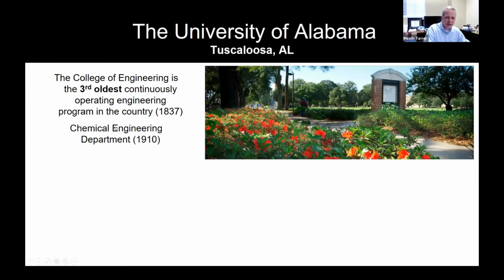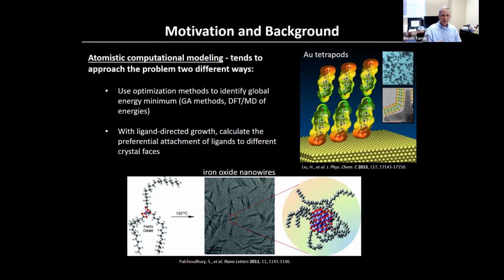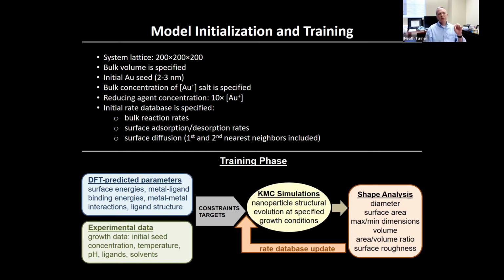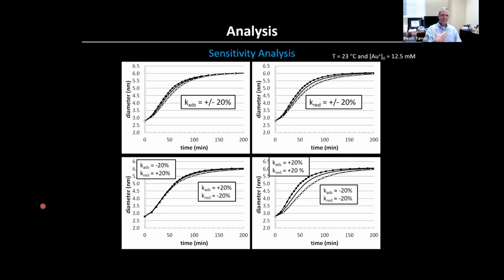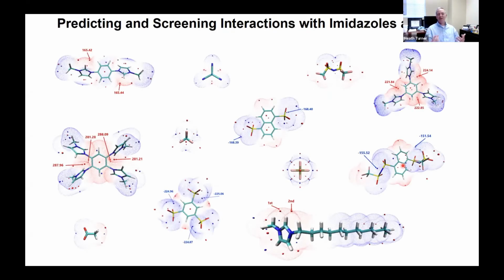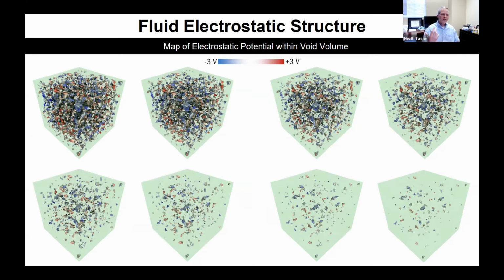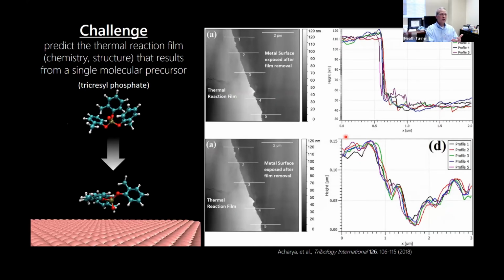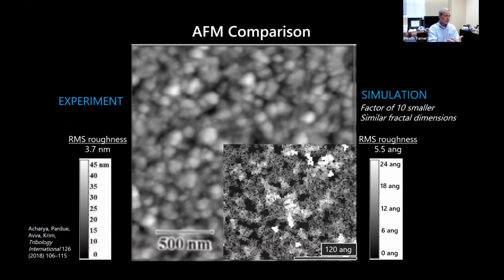Modeling amorphous materials with integrated kinetic Monte Carlo and molecular dynamics simulations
May 06, 2021 the ATOMS group had the virtual seminar with  Prof. Heath Turner (University of Alabama, USA).

 Prof. Turner’s group uses computer simulations to investigate adsorption and reactions on surfaces and at interfaces. Their work helps guide the synthesis of new nanomaterials, identify new catalysts for environmental applications, and design unique solvent molecules for carbon dioxide separation technologies.